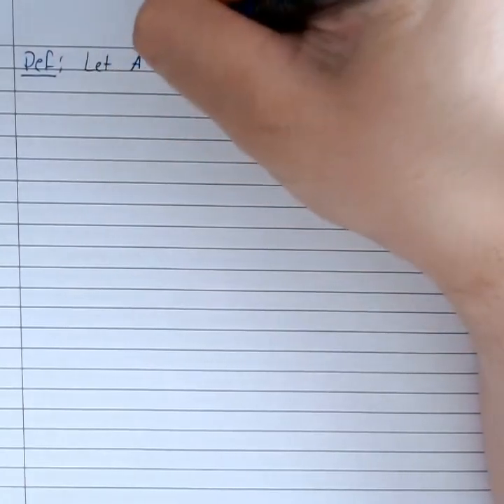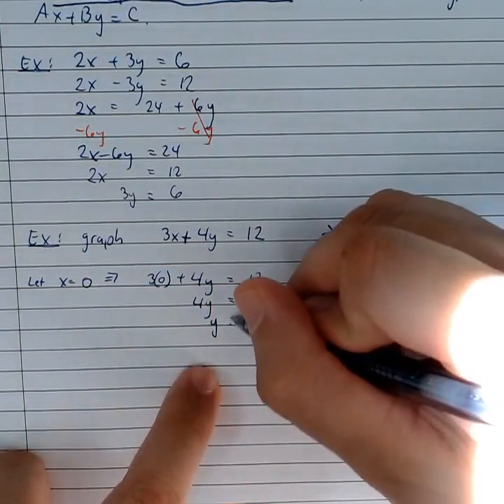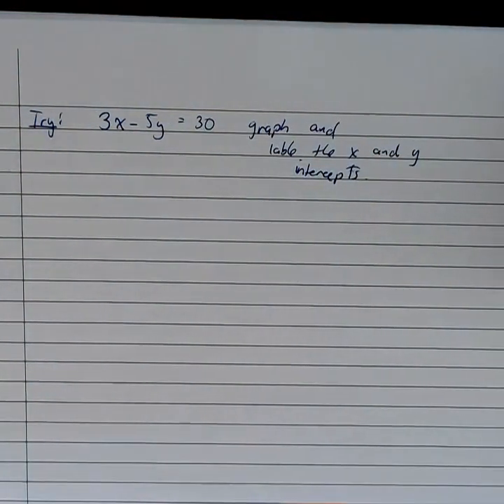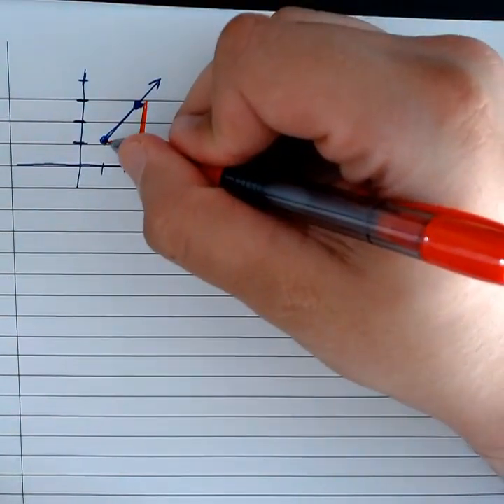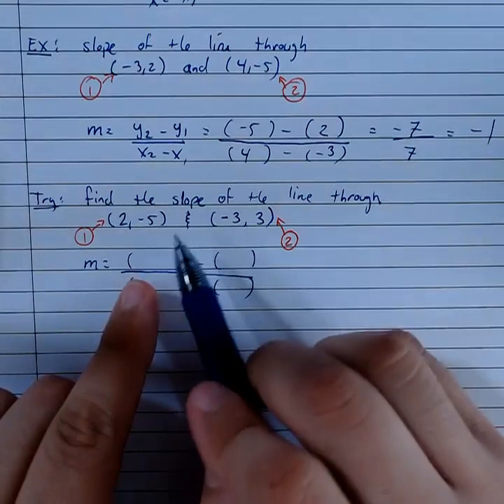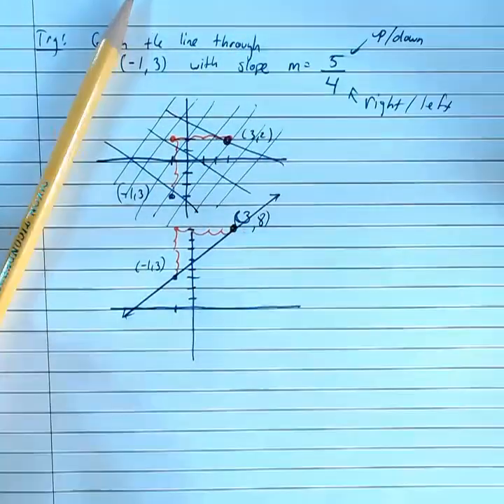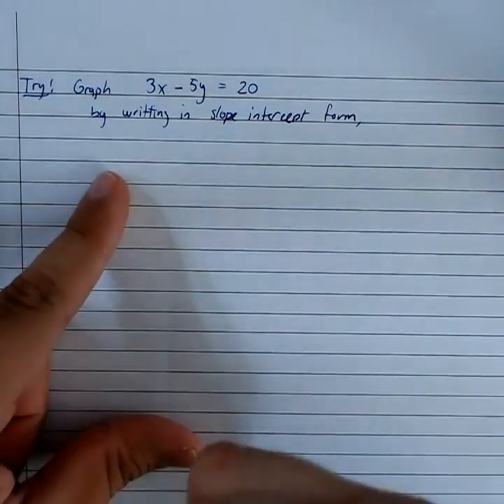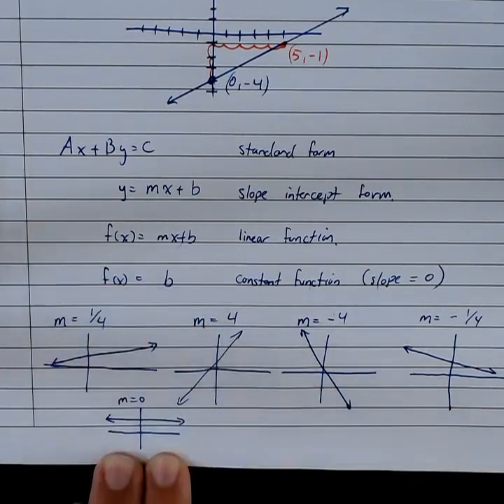Linear Equations in Two Variables and Linear Functions